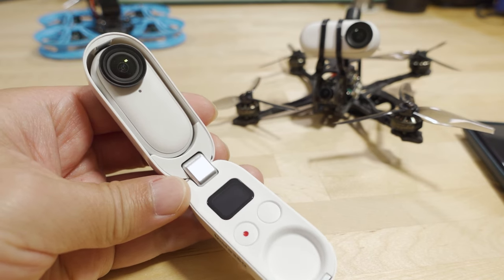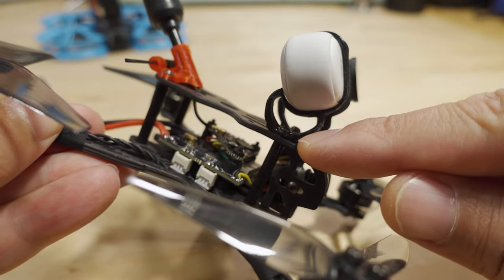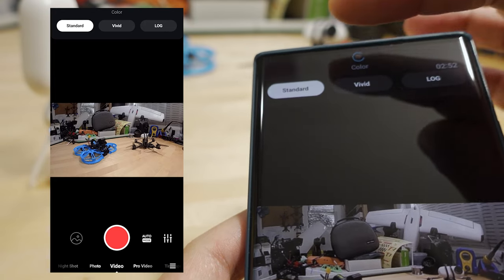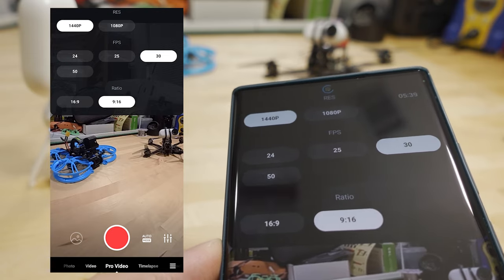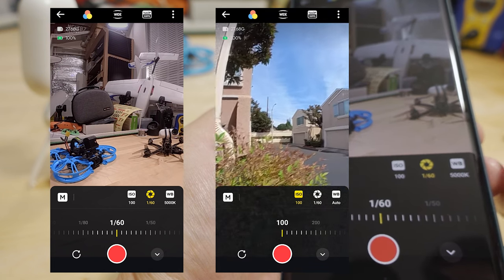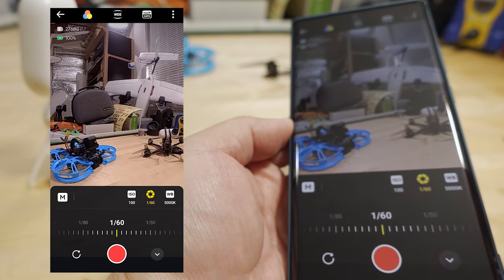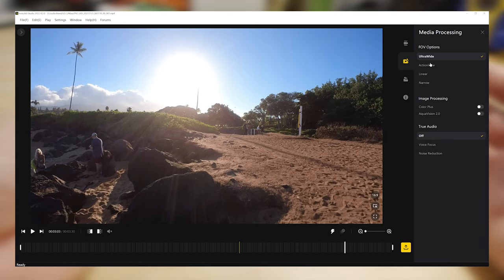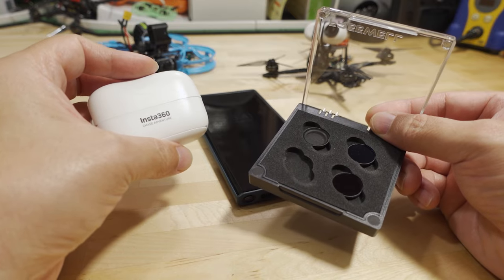Best Camera Settings for FPV | Insta360 GO 2 📷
📷 Insta360 GO 2 (free 🎁 w/link)

Toys Hobbies and Robot：BGRCNew11  11%OFF (new customer)
RC Drones ：BGRCDrones6    6%OFF
RC Parts ：BGRCParts8     8%OFF
Eachine ：BGRCEachine    10%OFF

Bitcoin - 12Y5vysDMvgqX4Z7h7iRTsgwWoCNwv9MPs
Ethereum - 0xD8f3758678F3d93539F804e36811f0A04B0D047F
Litecoin - LcyGPS2f3NZxWU6BRkCJ5qdk1zV6jUCtn8